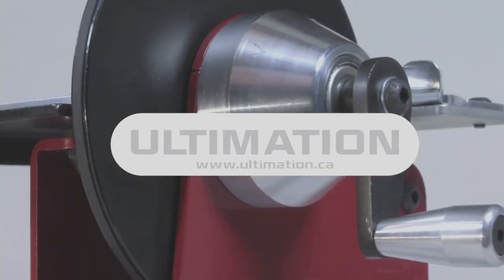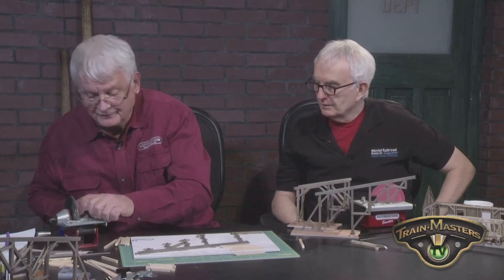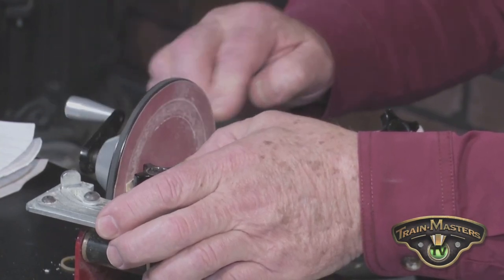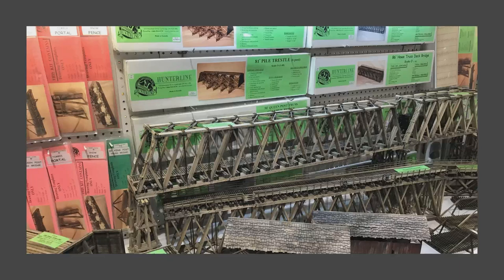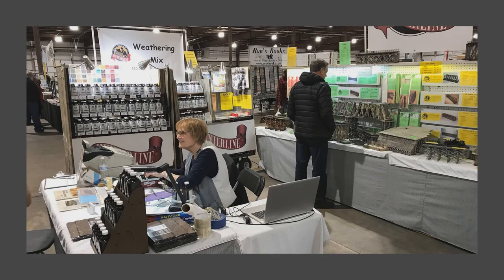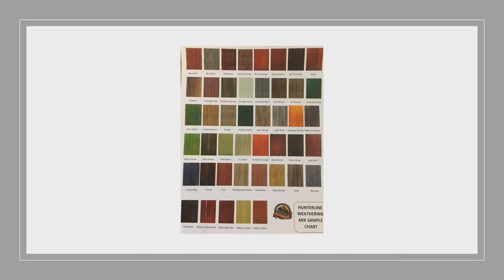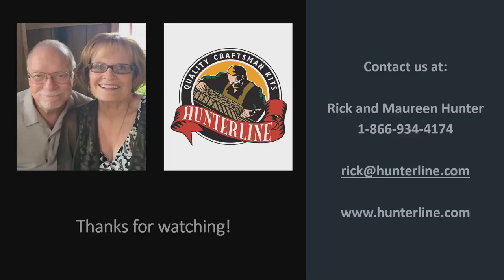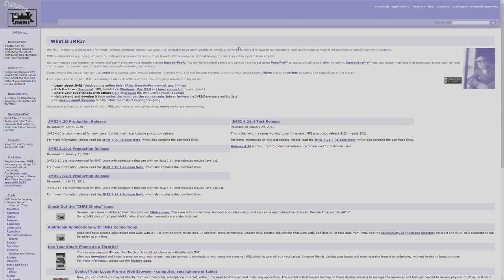Amherst Railroad Hobby Show -- Sunday, 11am Hour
00:00 - Ultimation Tools
13:09 - Hunterline
30:20 - JMRI
44:50 - Dick Joyce's Ingleside and Oakdale Railroad